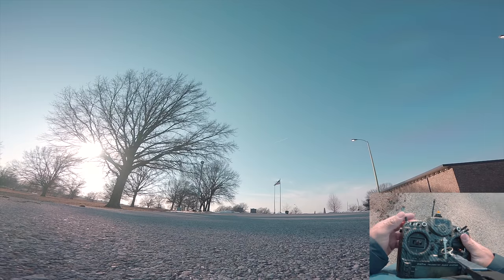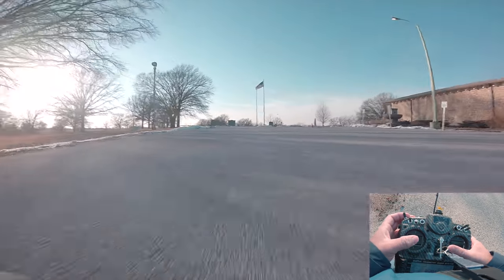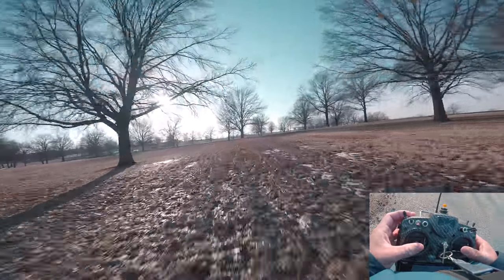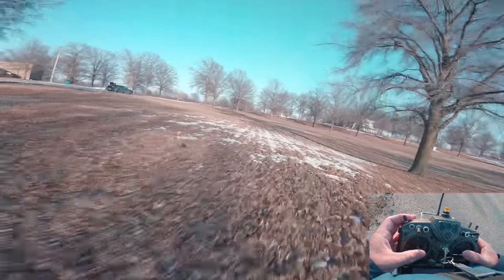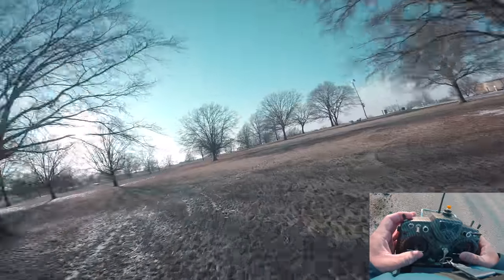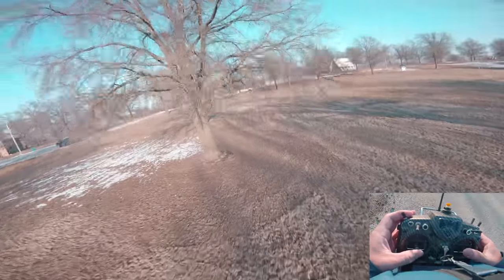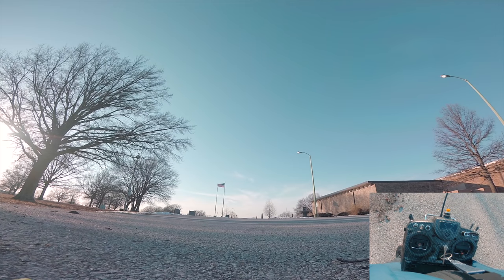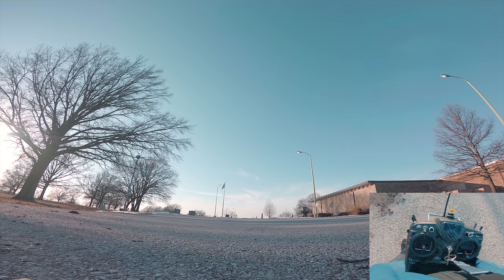FPV TIP SERIES: HOW TO FIX YOUR PITCH BOUNCE BACK?! 🔥🔥🔥| FPV FREESTYLE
Probably one of the toughest things I have learned over the past years.

ImpulseRC Reverb:
Reverb WOLF PDB OSD 😎
Stikit Skin (GET A SKIN MAKE IT YOURS)!
Kiss v2 FC
Kiss 32 ESCs
T-Motor F40Pro V3 2600kv 🔥
HQPROP ETHIX S3 WATERMELON PROPS😎
GOPRO HERO5 Session
Foxeer Predator Or Falkor 1.8 Lens (SICK!)
CROSSFIRE MICRO V2 (DOPE!)
UNIFY PRO 😈
TBS TRIUMPH 😈
4s 1300 100c

ImpulseRC Alien 4.5:
Kiss v2 FC
Kiss 32 ECS
GOPRO HERO5 Session
UNIFY PRO 😈
TBS TRIUMPH 😈
4s 1300 100c